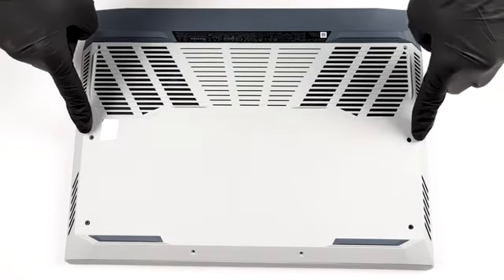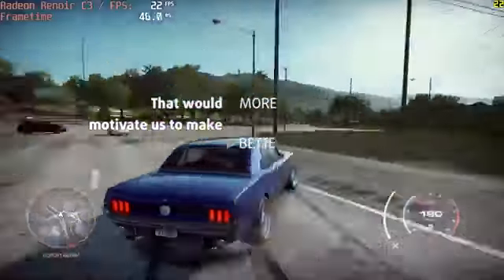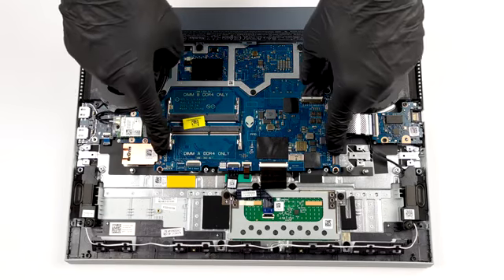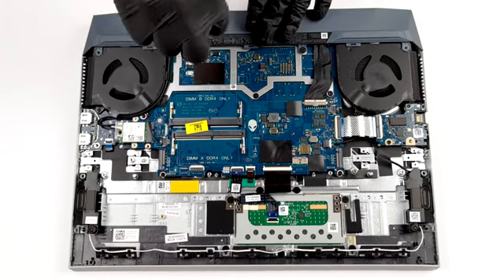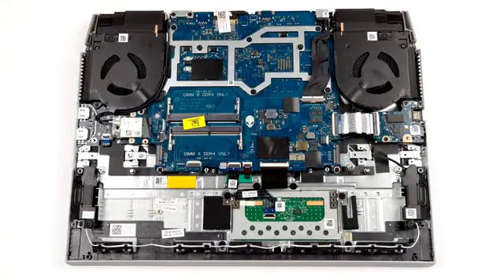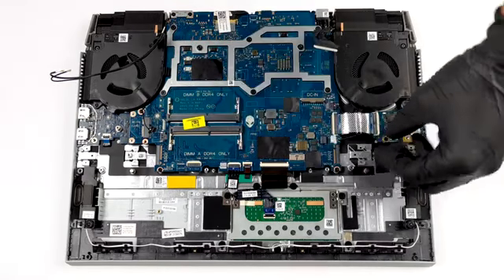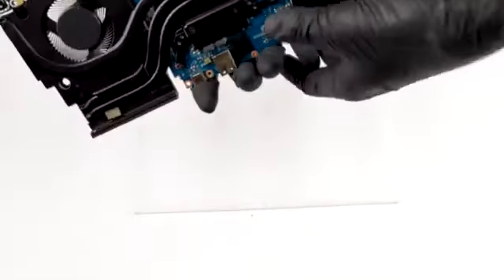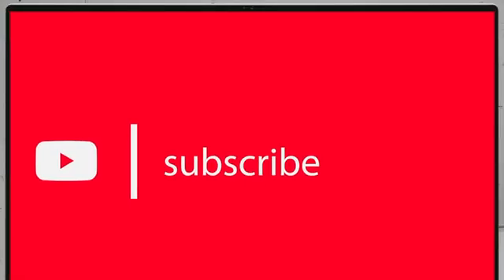Dell G15 5515 Laptop (2021) | 15.6" FHD | 8-core Ryzen 7 | 512GB SSD - 16GB - RTX 3060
ASUS ROG Zephyrus S GX701:

MSI GS65 Stealth Thin:

Alienware m17 R3:

Razer Blade 15 Advanced:

Acer Predator Triton 500:

Dell G5 15:

Lenovo Legion Y740: